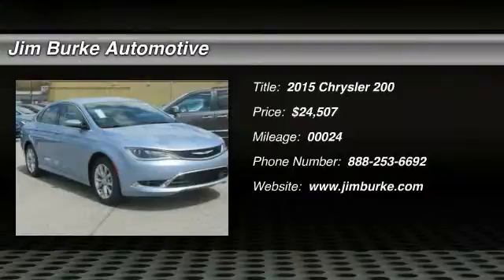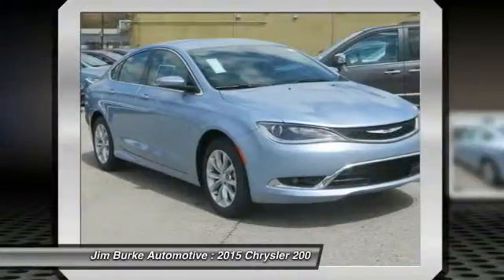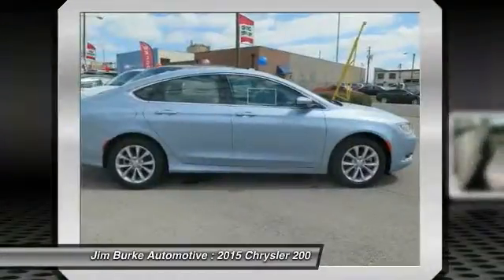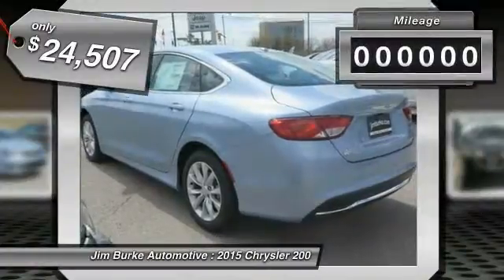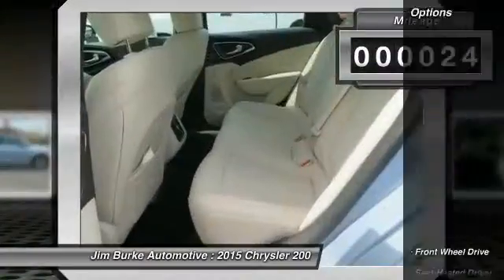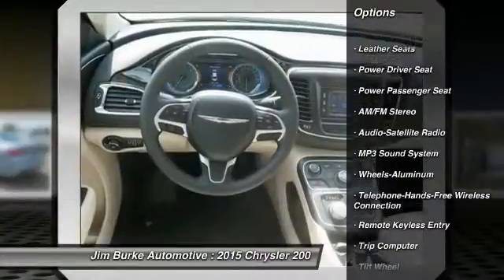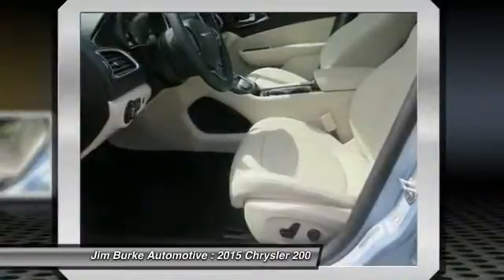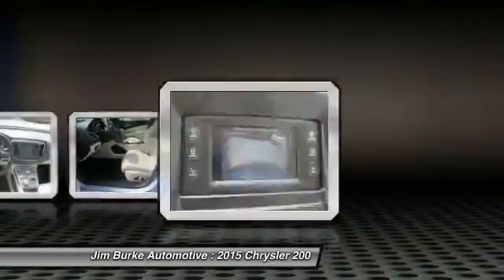2015 Chrysler 200 Birmingham AL CH15071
2015 Chrysler 200 C

Looking for the right car? Today could be your lucky day. With 24 miles, this CRSTL BLUE PRL, 2015 Chrysler 200 equipped with Automatic transmission could be yours. Request more information and set up a test drive right away.